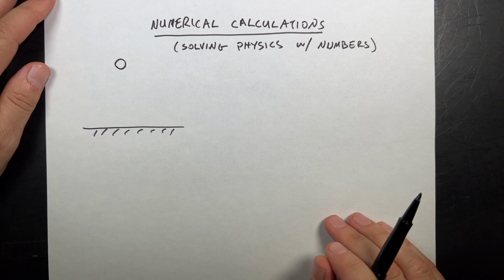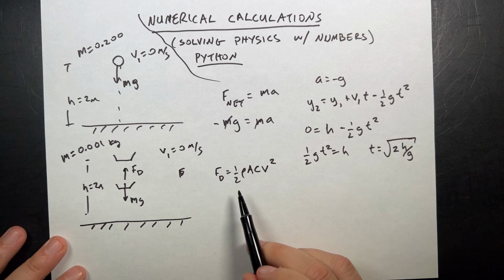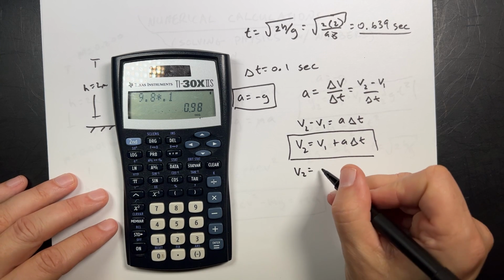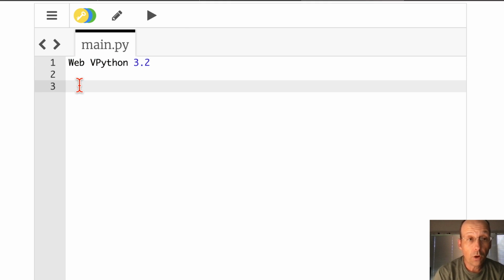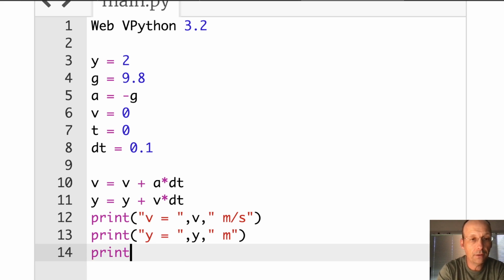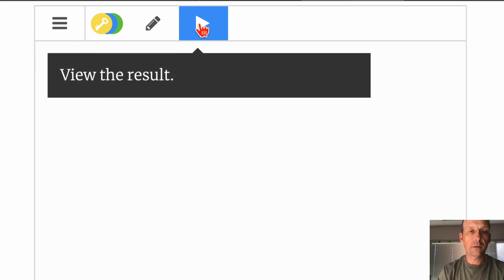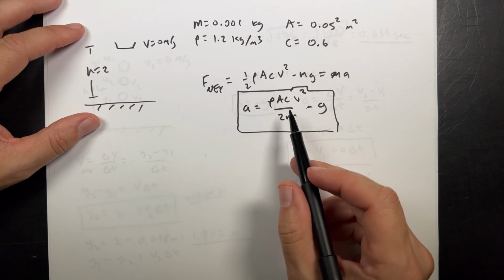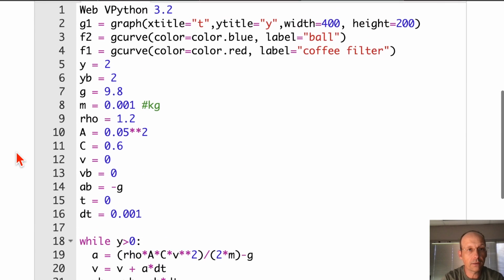Very Simple Intro to Numerical Calculations in Physics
Even if you have never coded before, you can create numerical solutions in physics with python.

Here is the code I used in this video.